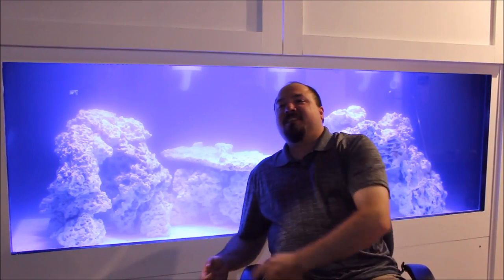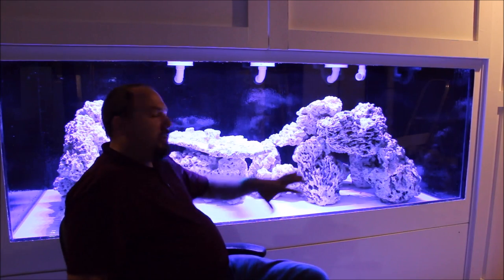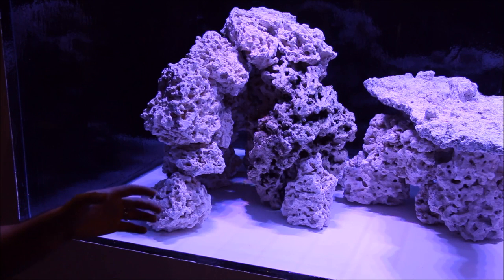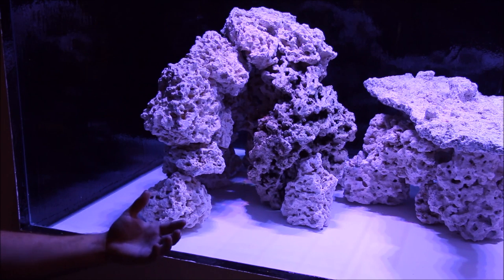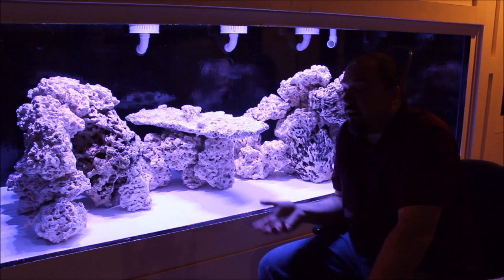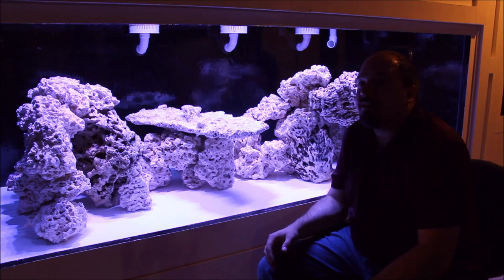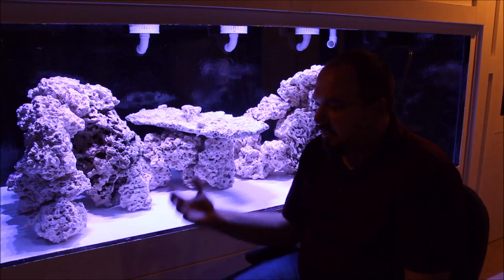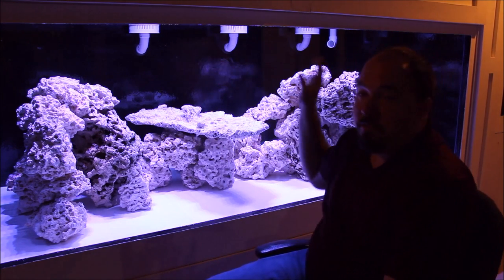720 Gallon Display Reveal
1600 Gallon system update.  The video today will talk about the reveal of the 720 gallon aquarium and its aquascape.  The tank to date is leak free and operating as planned.

The music clip was edited by shortening the song to accommodate the video.